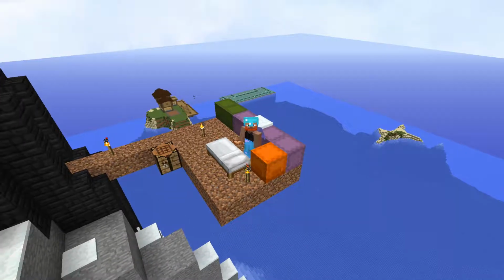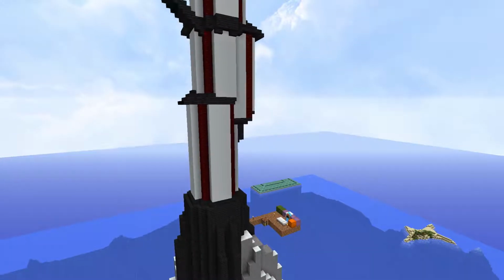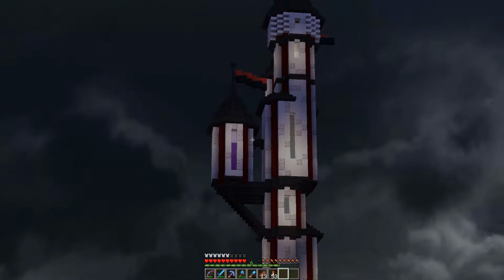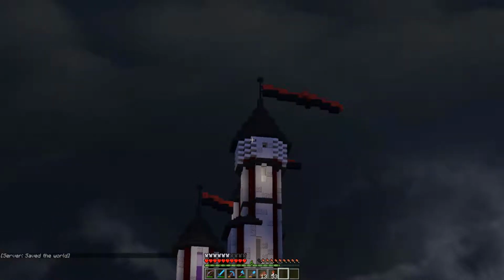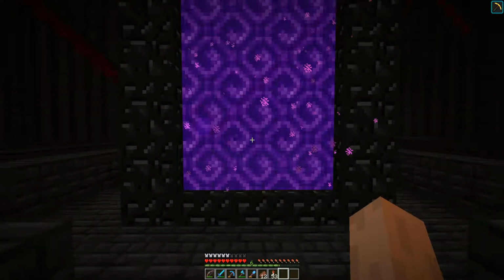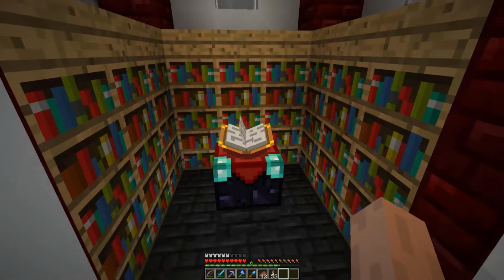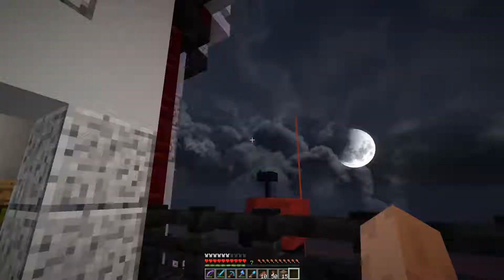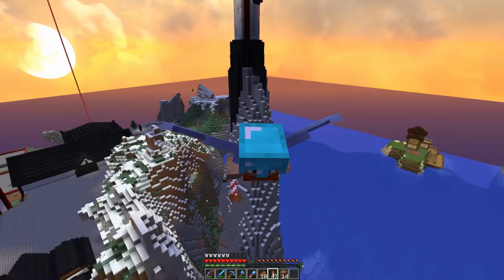Villagecr2ft - Ep 31 A gaggle of witches.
Today we finally get round to building our own enchanting area, so we can stay in our base, rather than having to go all the way to the Enderman farm. But as per usual, we don't do a small build.